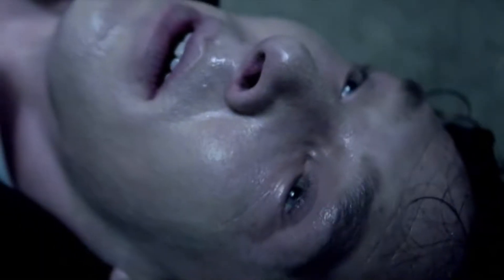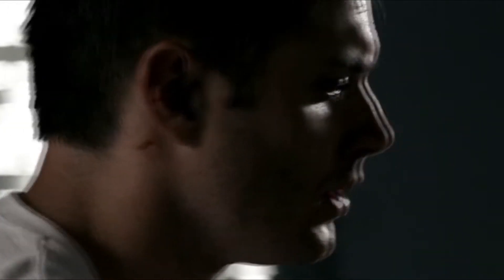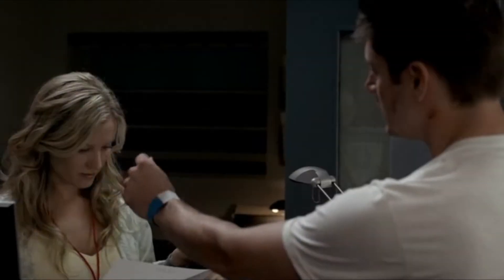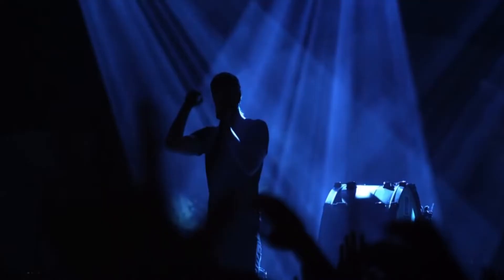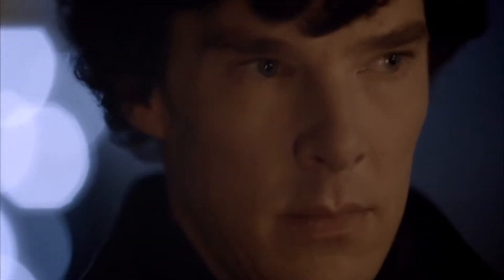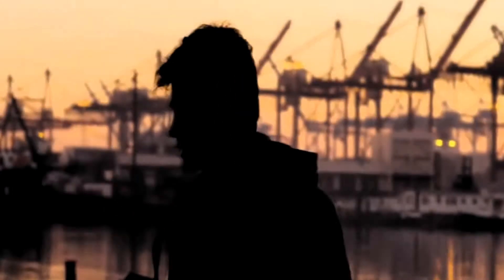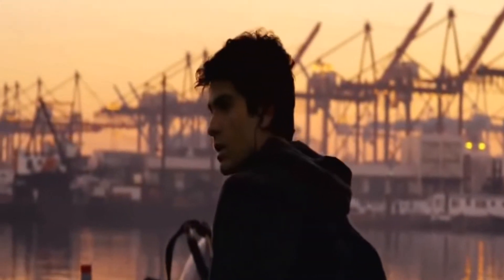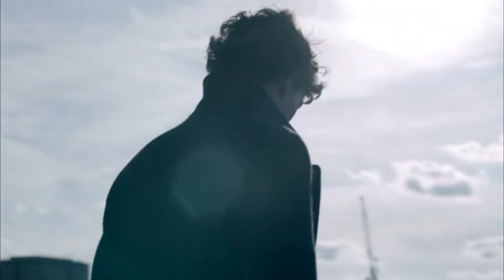Multifandom - Anything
I love this song because it's fun and it's a great song to put you in a good mood. But lately, after facing some difficulties and manage to suceed anyway, I listened to this song and I thought it was a little bit deeper.
I think all my life (and it must be the case for a lot of people of my age) people kept told me I should give up or that I can't do a lof of thing. It's just when I stop listening to them that I realised that, in fact, I could do anything.
I choose only my favorite "characters" like Sherlock, Sam and Dean, Charlie (from the Perks of Being a wallflower"), Peter Parker and the singer of Imagine Dragons which is a great source of inspiration for me.
Anyway, Envoy ^^